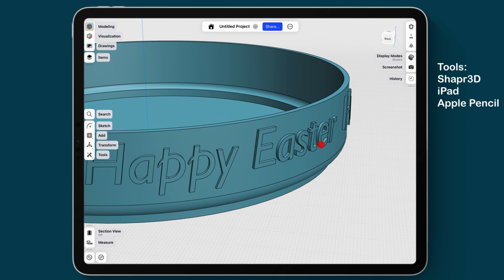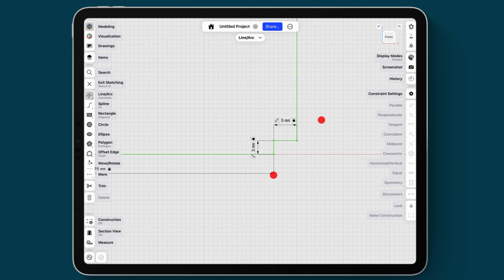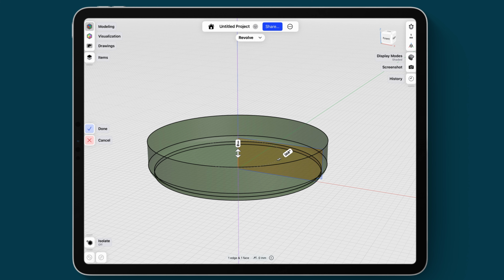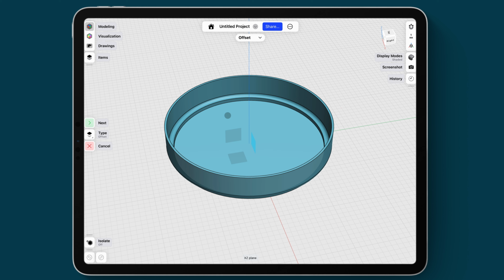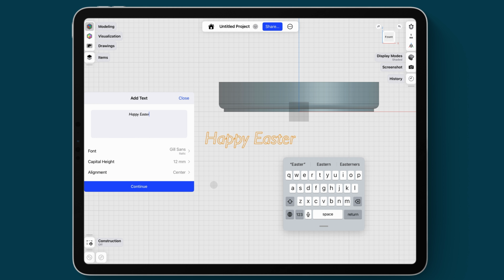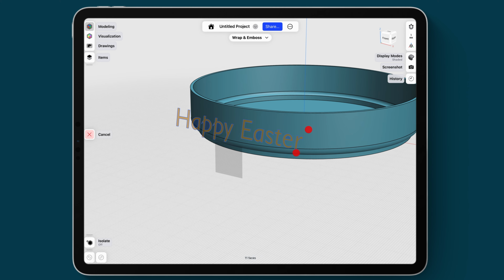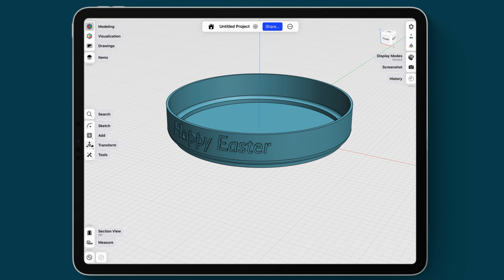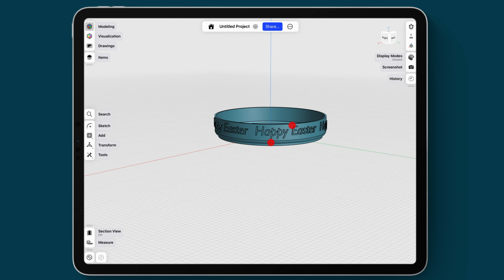New Wrap & Emboss Tool in Shapr3D – Quick & Easy Guide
In this tutorial, I'll show you how to use the brand new Wrap and Emboss tool in Shayper3D! We'll design a simple bowl from scratch and use the new tool to add wrapped text to its surface — including tips on fixing text orientation and repeating the pattern around the bowl using the circular pattern tool. Whether you're on iPad or computer, follow along and give it a try!